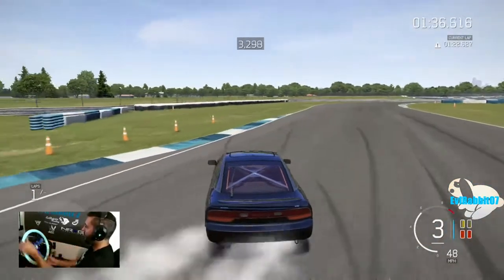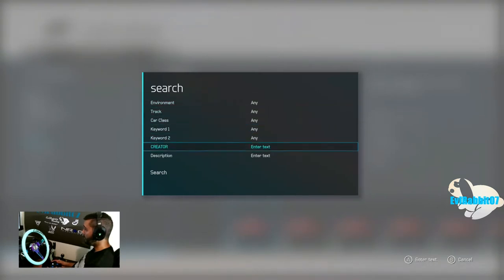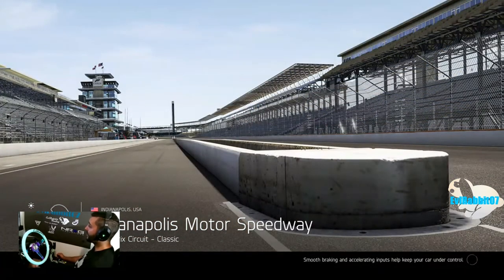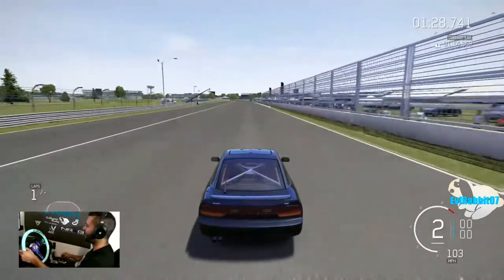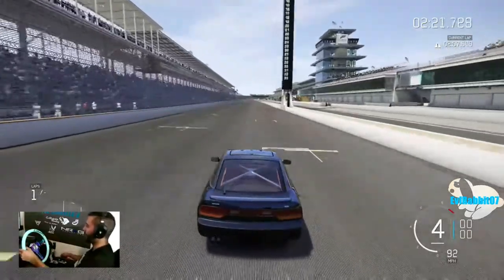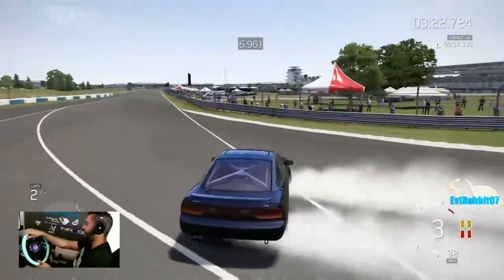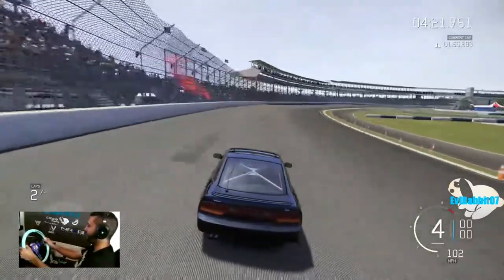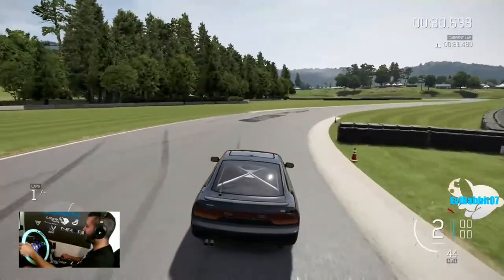Forza 6 Drifting with subscribers tunes -- logitech g920 w/ NRG wheel --